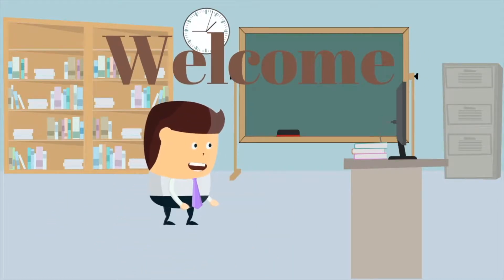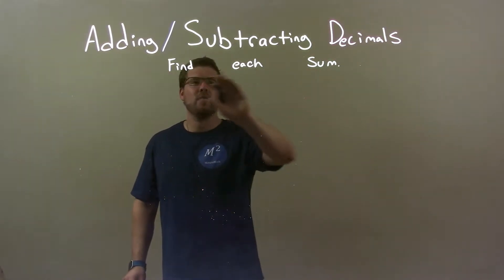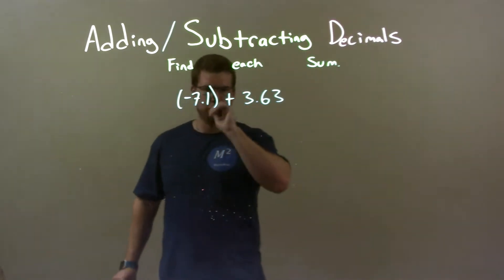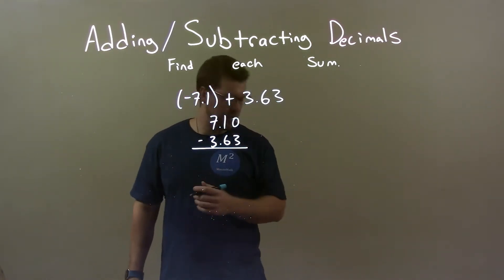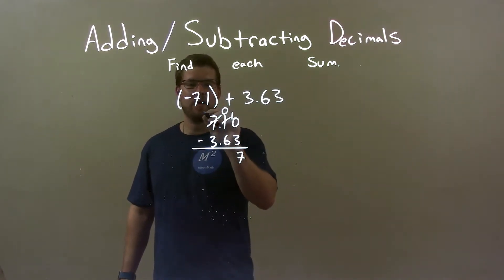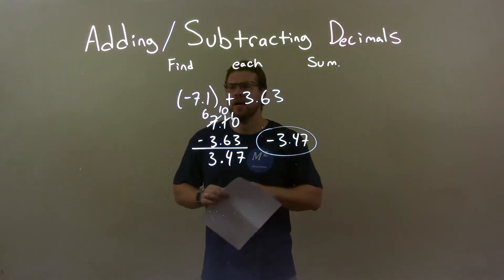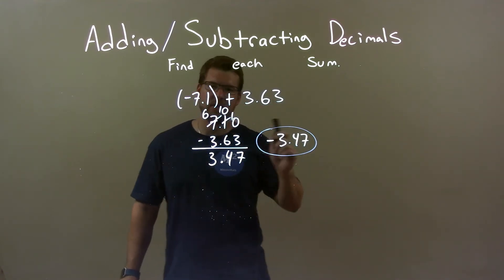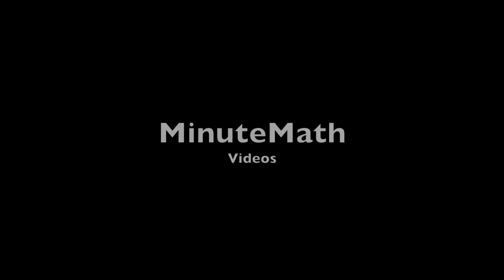Find the Sum (-7.1)+3.63